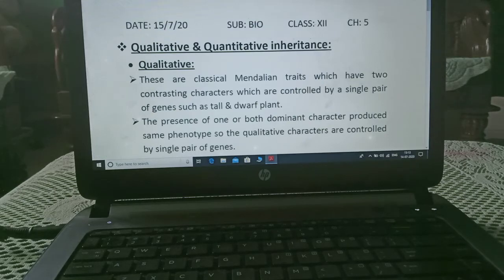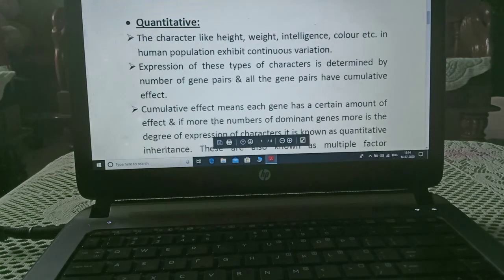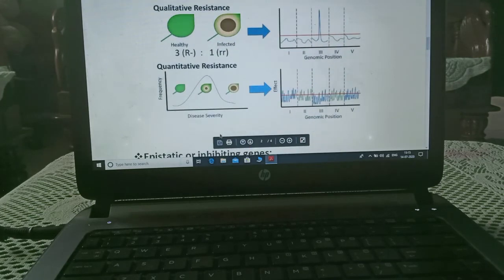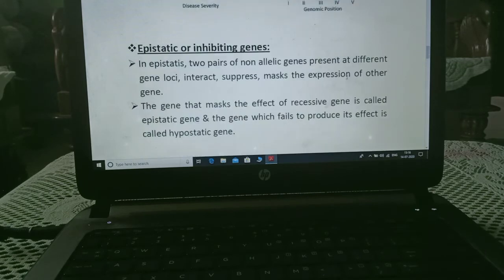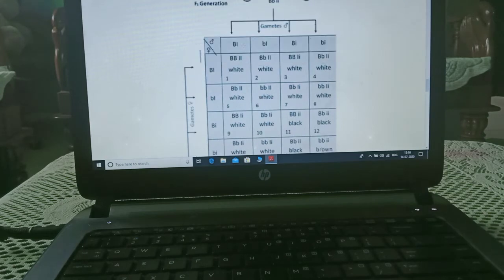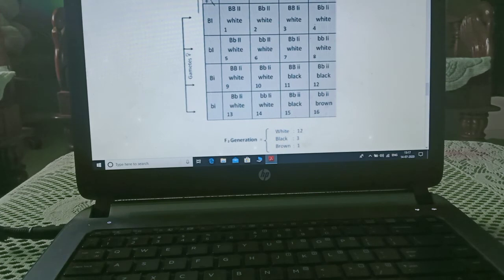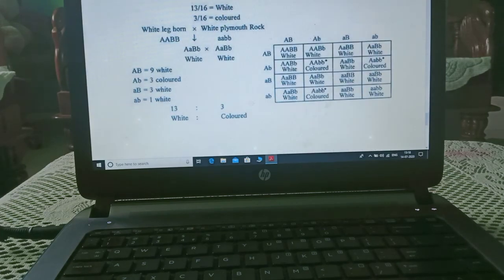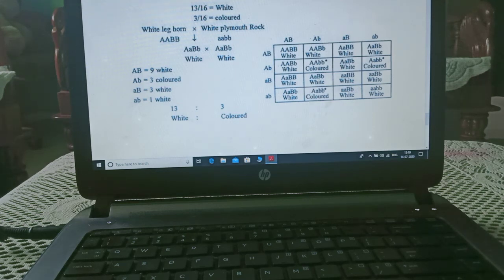Std - 12 (ENG) Sub - Biology, Ch - 5. Qualitative & Quantitative Inheritance, Epistatic Genes Part 8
By Renu Menghrajani

વંદે માતરમ,
પ્રીય વાલીશ્રીઓ,

Vande Mataram,
Dear Parents/Guardians,